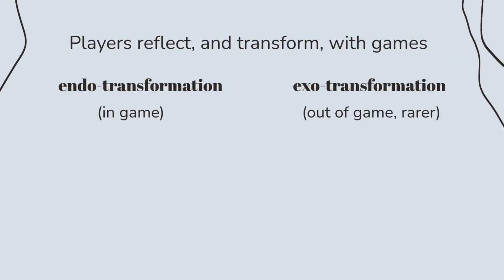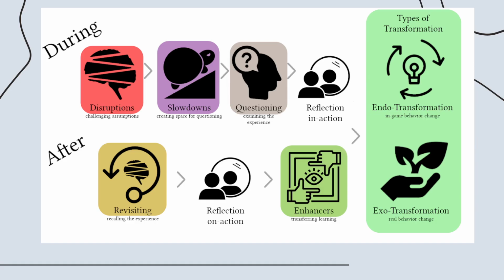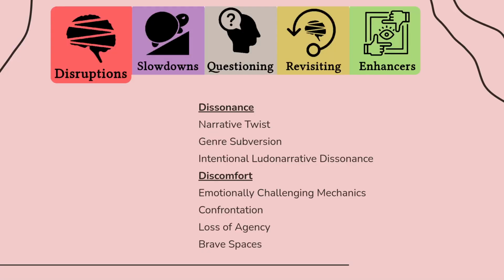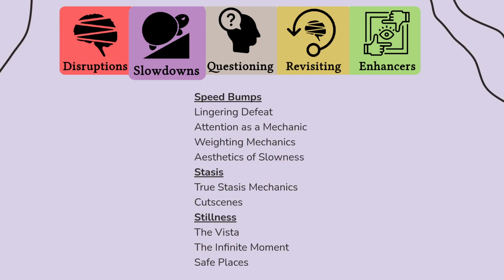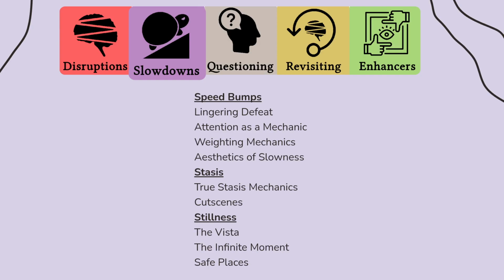A Design Framework for Reflective Play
Josh Aaron Miller, Kutub Gandhi, Matthew Alexander Whitby, Mehmet Kosa, Seth Cooper, Elisa D. Mekler, Ioanna Iacovides

Session: Highlight on Games and Play

Recent research has begun exploring games as a medium for reflection due to their affordances as interactive systems of challenge. However, little effort has been put into (1) synthesizing insights across studies and disciplines and (2) translating the academic work on reflective play into practical takeaways for game developers. This article takes the first steps toward summarizing existing work on reflective play and translating insights for practical implementation by identifying key game elements present in games that evoke reflection. We divide these elements into five approaches: Disruptions, Slowdowns, Questioning, Revisiting, and Enhancers. Finally, we provide an actionable supplement for practicing game developers to apply these concepts to their games.